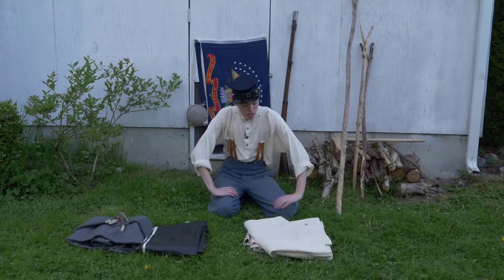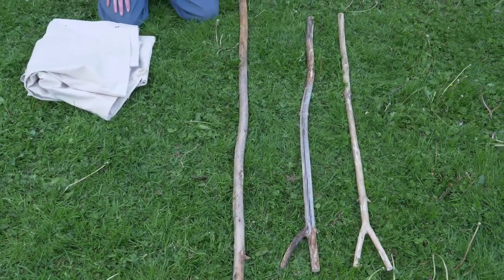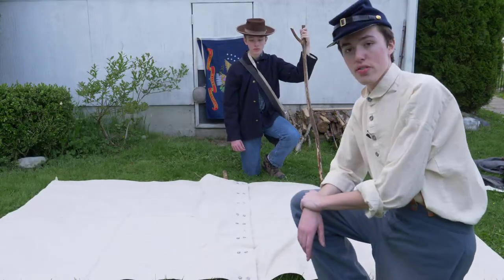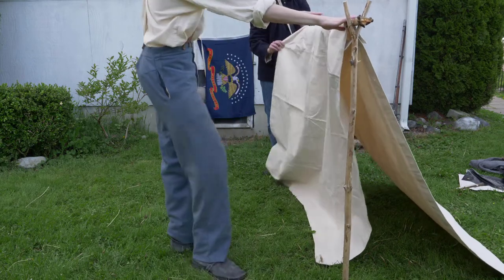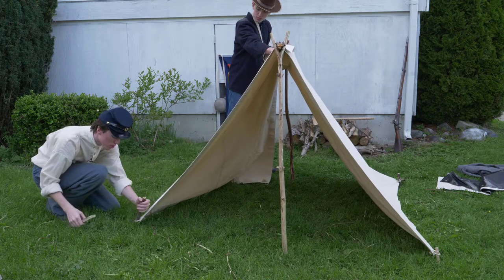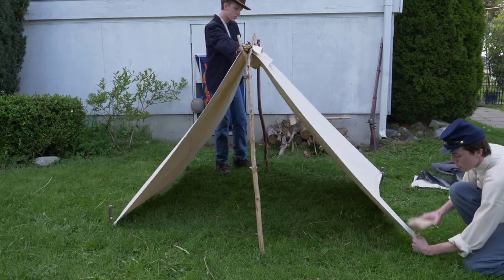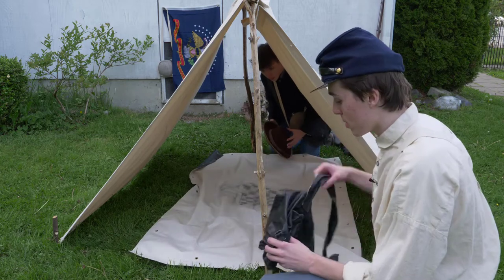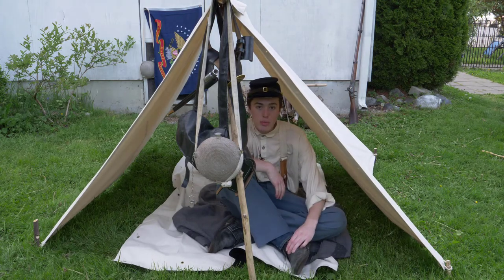Civil War tent set up